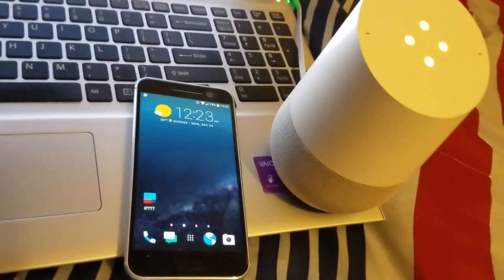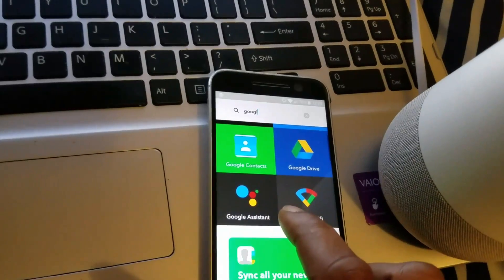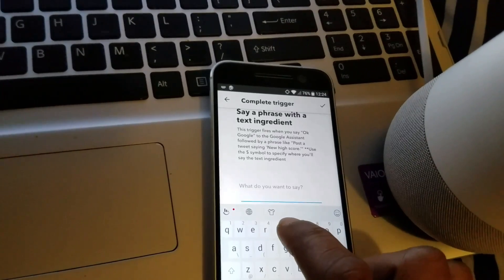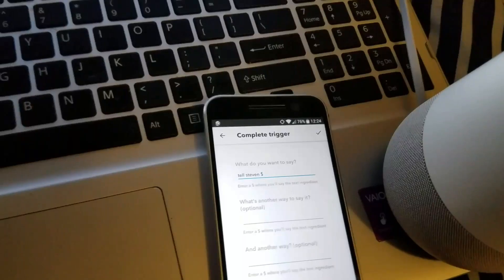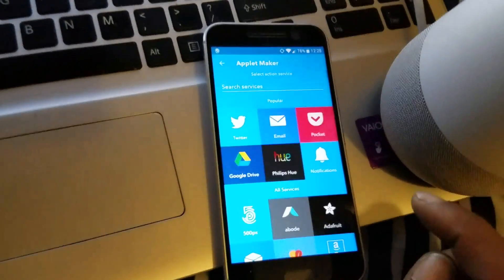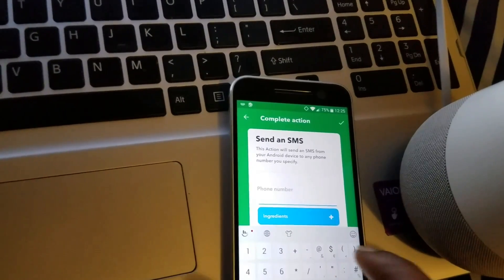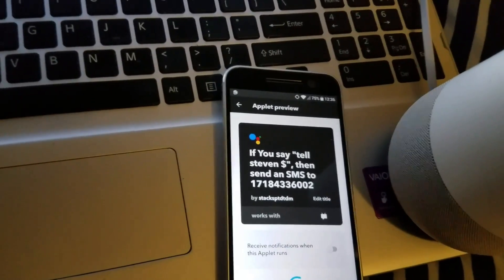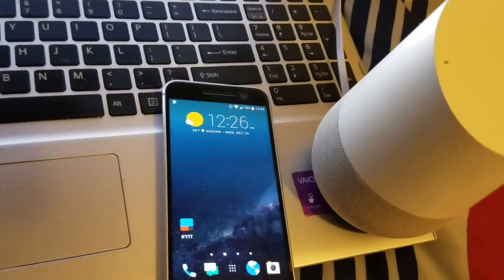how to send text messages using google home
this video is about sending text messages using the google home product. the work around used is with the IFTTT app. this is a work around until the google home supports it. i'm going to show you how to send text messages using the google home product.

checkout my other video's about the google home.

google home and text messages
how to send text messages using the google home